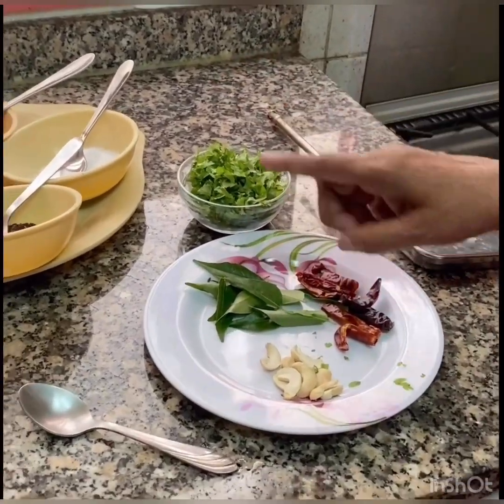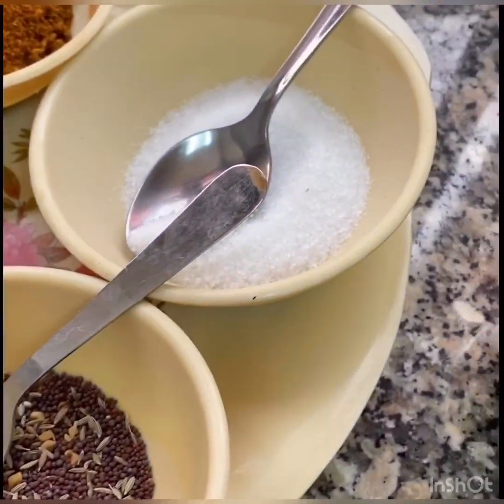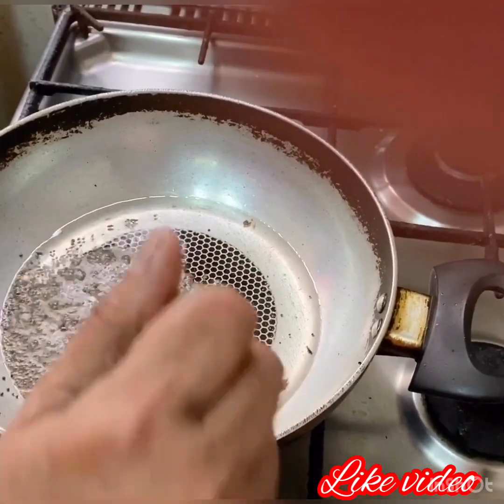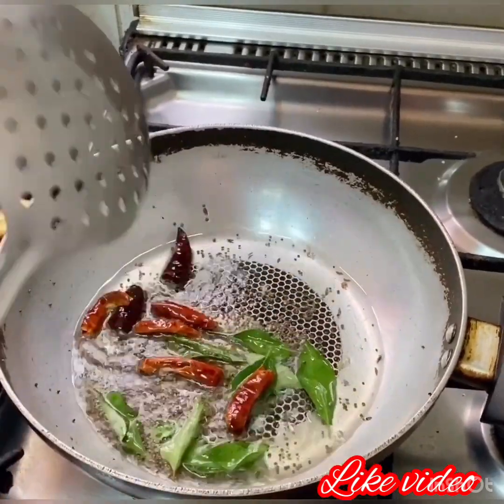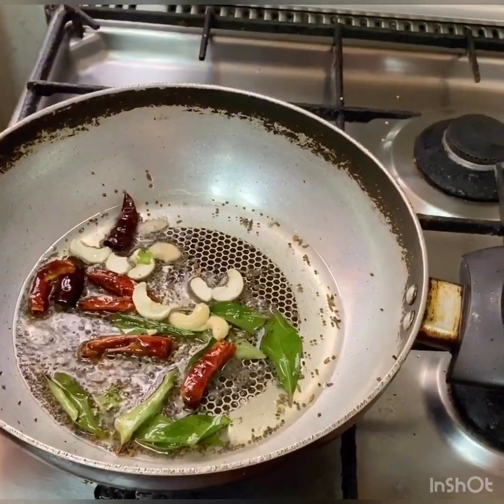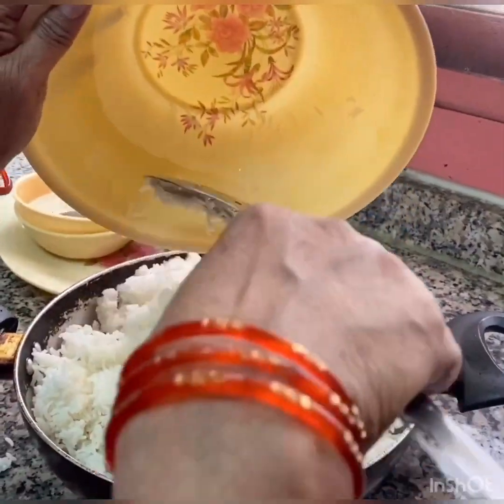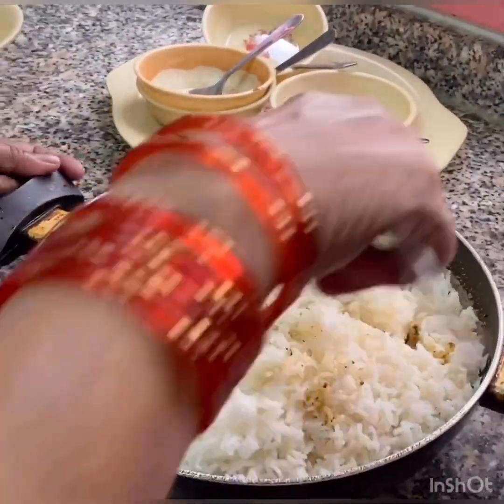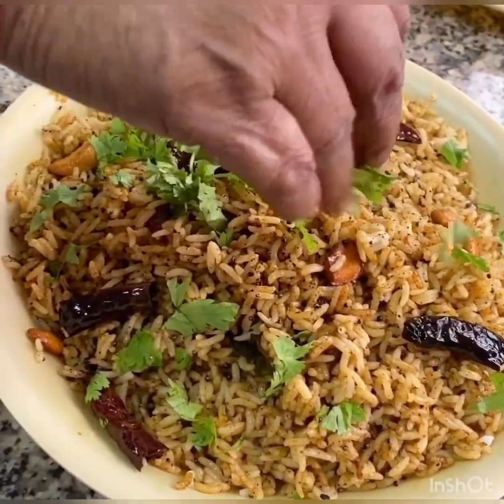|Amma Madida Puliyogare|Home Made| Puliyogar Recipe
Amma madida Puliyogare made in Abu Dhabi as a Saturday Brakfast